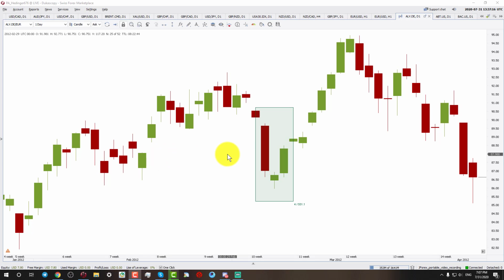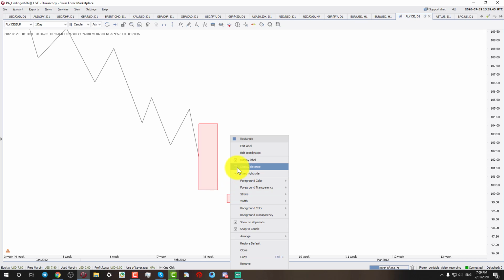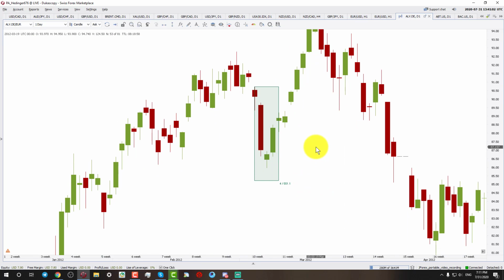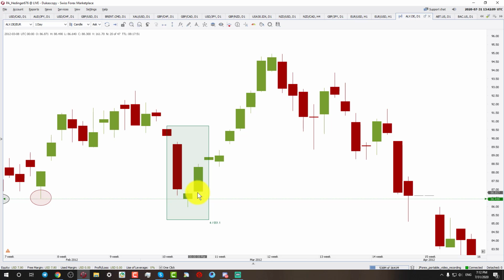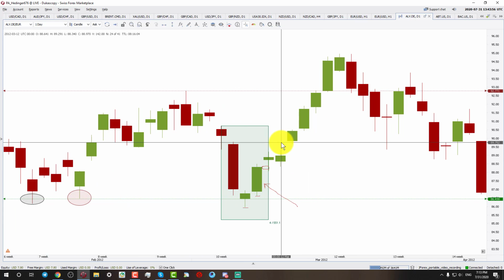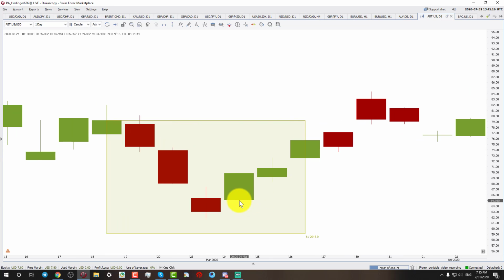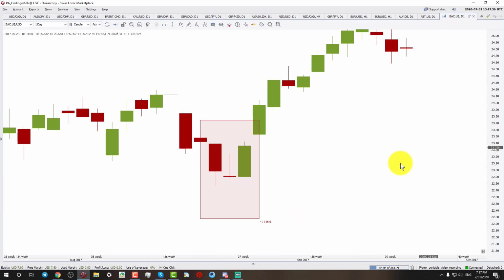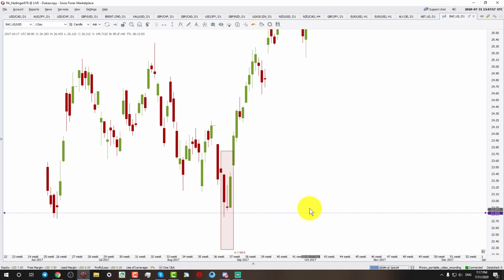Profitable Candle Patterns: Morning Star Examples